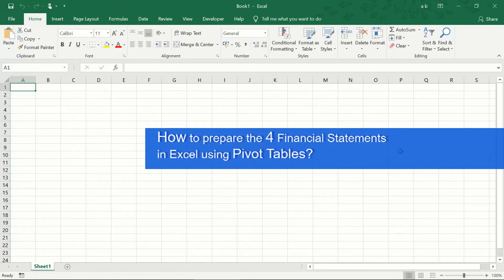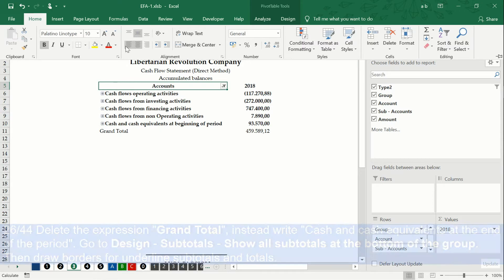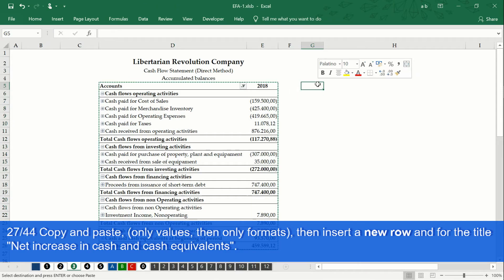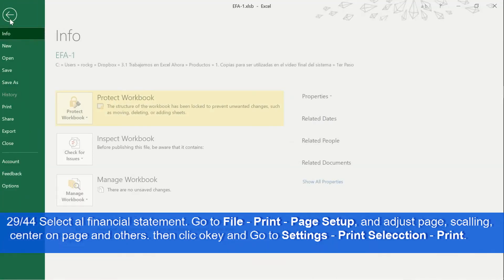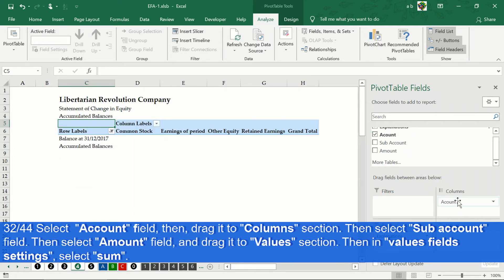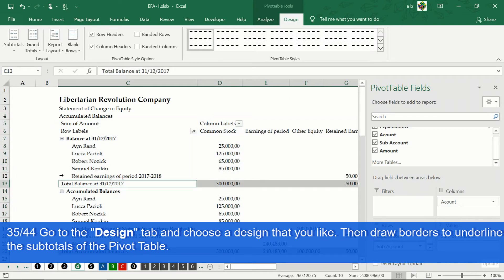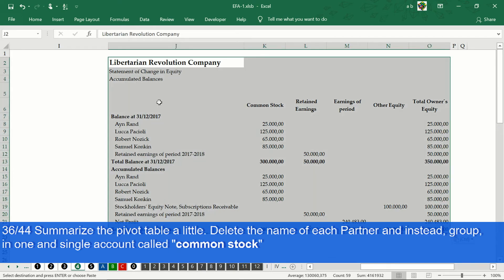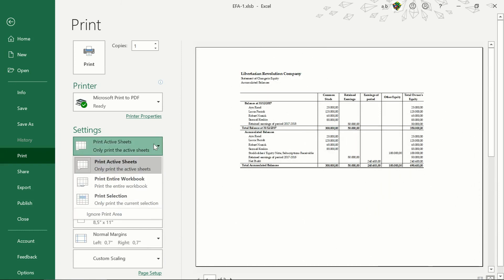CASH FLOW STATEMENT | STATEMENT OF CHANGES IN EQUITY ⚡️IN EXCEL⚡️USING PIVOT TABLES 🖥 [PART 3/4]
Prepare the 4 financial statements of your SME with the highest professional level. With this spreadsheet, you will have a complete overview of the finances, budget and management of your company. Also, you will learn to take advantage of the most useful tools and tricks in Excel.

Features of this Spreadsheet:
• Easy to use Chart of Accounts Sheet
• 12 sheets of the journal with drop-down lists for each month
• The 4 Financial Statements in Dynamic Table
• The Balance Point Report in Pivot Table
• 14 Management Charts
• Budget Control of each account, sub-account, and month.
• 30 Financial Ratios
• License, valid for 2 years, for a single Windows PC (only).
• Report generator, for permanent filing
• Remote Technical Support (optional)

2º Track: Main Reaktor - Recession

3º Track: Elektronomia Nightcore - Sky High